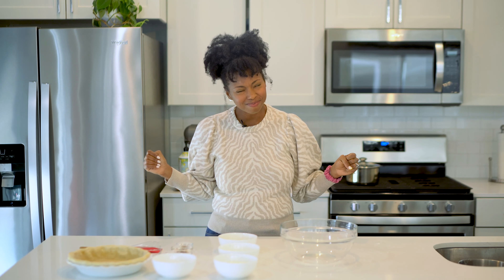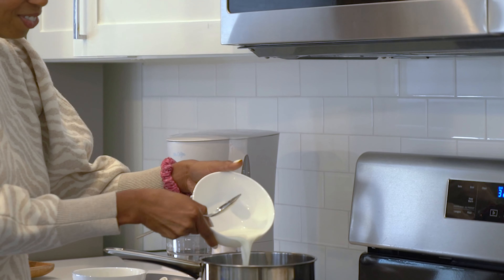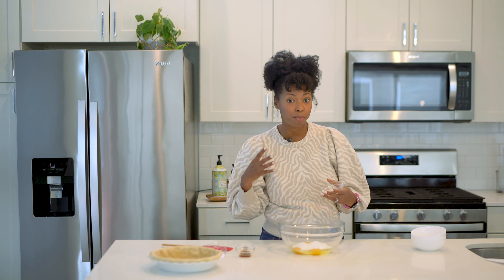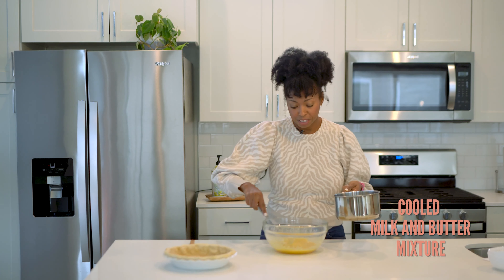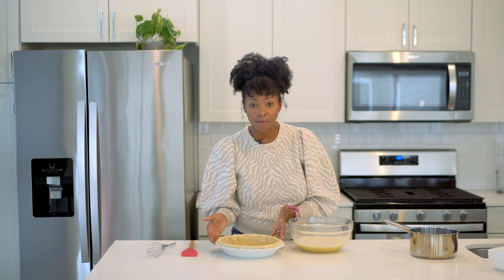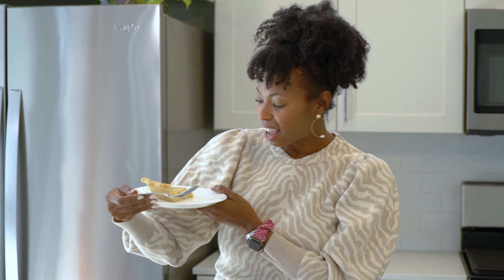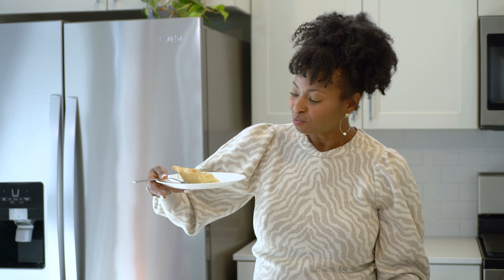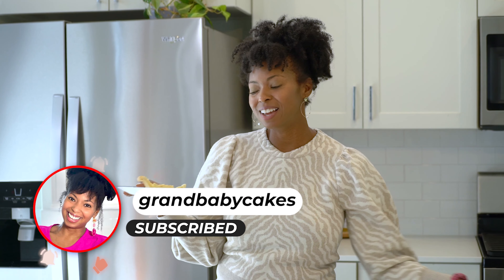My Grandmother's Egg Pie Recipe | Grandbaby Cakes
Eggs, butter, vanilla, and a dash of nutmeg come together to make this to-die-for custardy Southern Egg Pie with a perfectly flaky buttery crust!

Stock your table full of freshly-baked pies this Thanksgiving!

Jocelyn Delk Adams of Grandbaby Cakes will show you how to make her Big Mama's absolute favorite pie, Egg Pie. Simple and classic, each bite of this pie is a sweet and creamy one-way trip down memory lane!